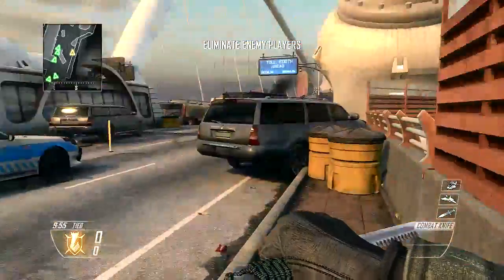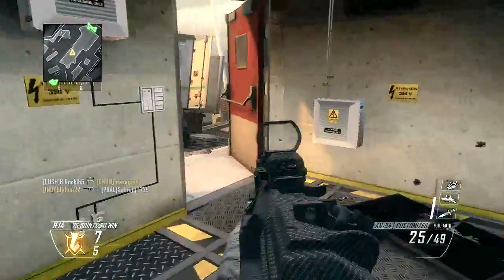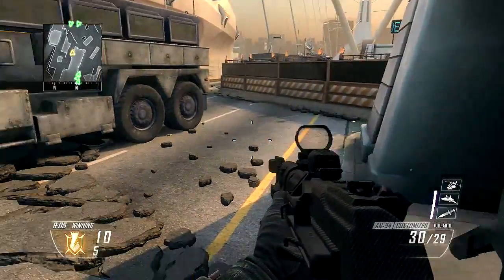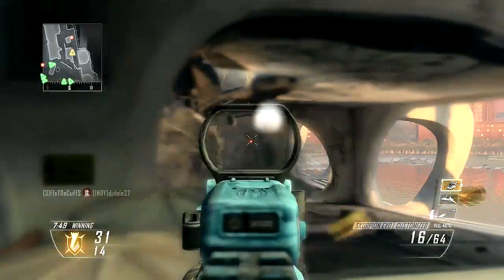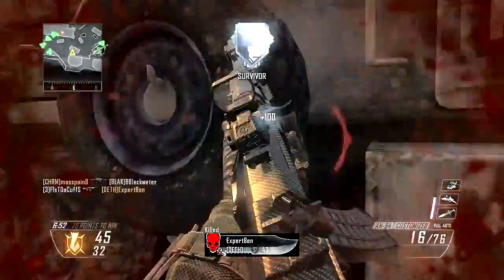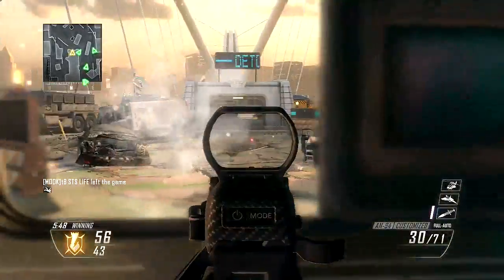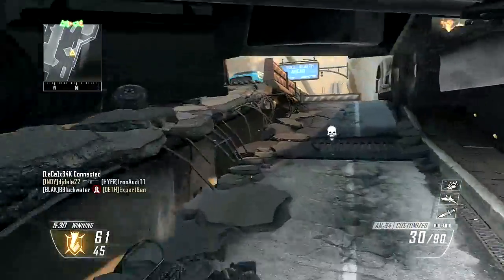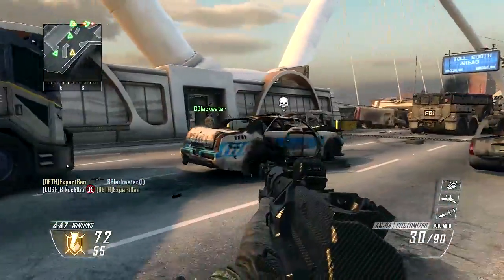Black Ops 2, KICK ASS WITH AN94 ON DETOUR. "dlc vengeance map pack"